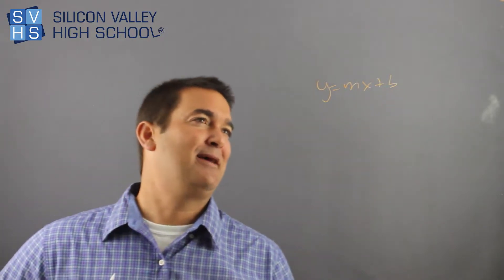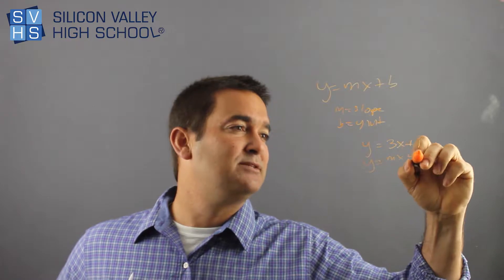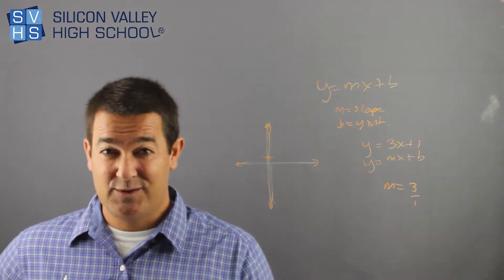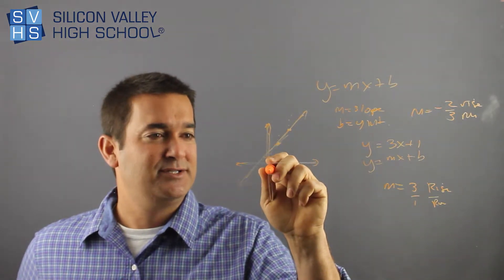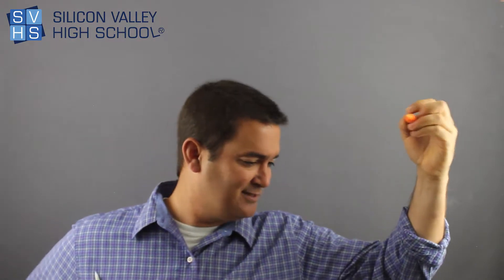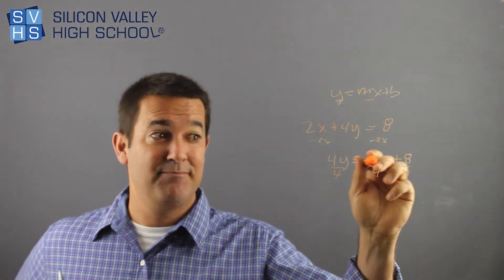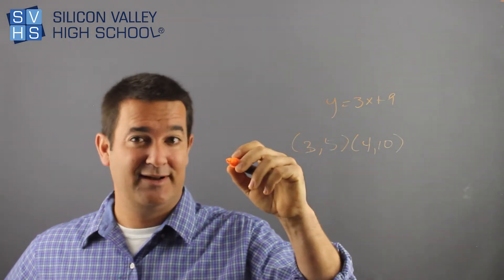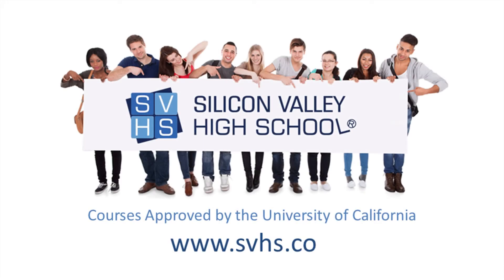Graphing Linear Equations